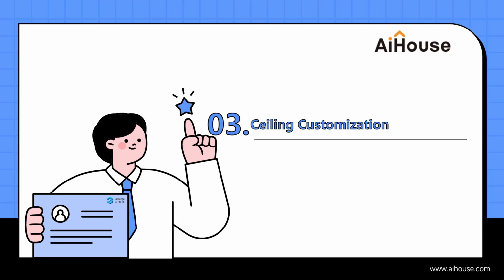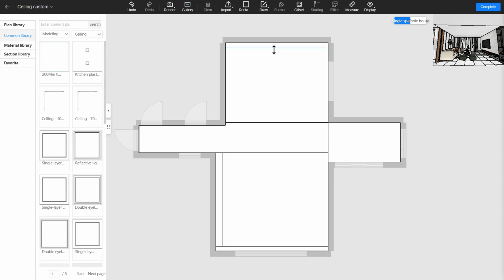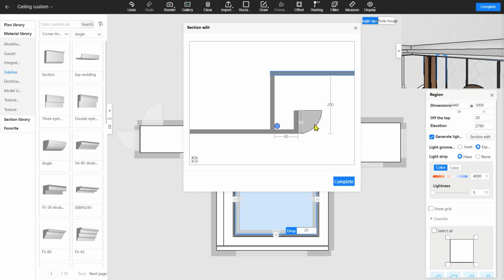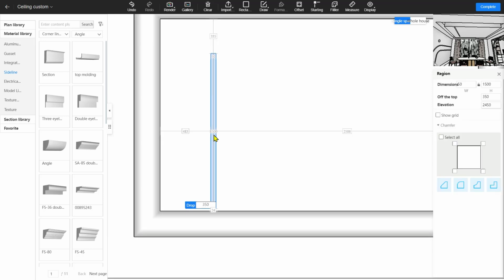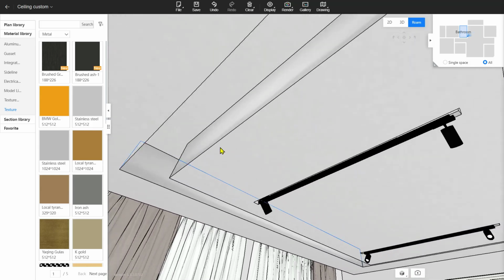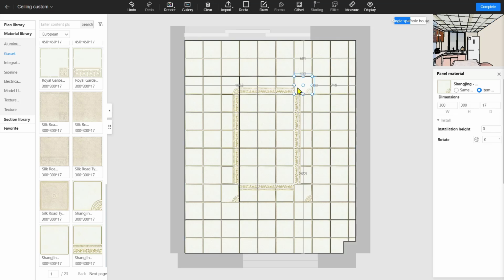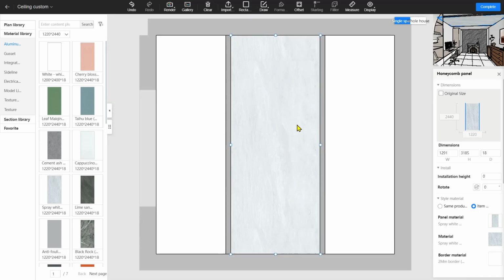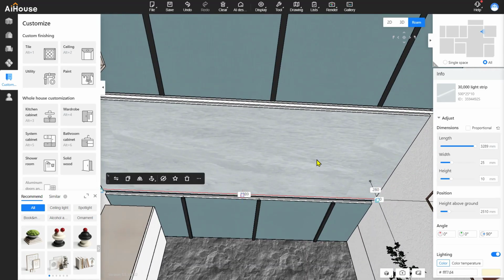Day01--Sec2.3 Ceiling Customization(V5 Plus)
This series of video is for the beginner. Quickly learn the basic operation of AiHouse V5 Plus and produce the rendering picture to impress your client! In this part, we introduce the ceiling customization for living room, kitchen and study room. Come and join in us!

00:00 Introduce cases
02:20 Use ceilling models in customization part
03:20 Divide areas
04:55 Create multi-layers
06:57 Generate light strip
07:58 Place line sections
09:08 Add spot lights
12:10 Dig area for ceiling light
14:10 Shortcut key "T" for change mode
17:02 Paste textures
18:02 Check distance between cabinets and ceilling
18:50 Place gussets on ceilling
22:10 Place eletrical appliance on ceiling
23:50 Study room ceilling case